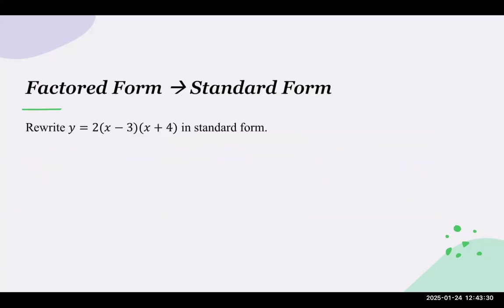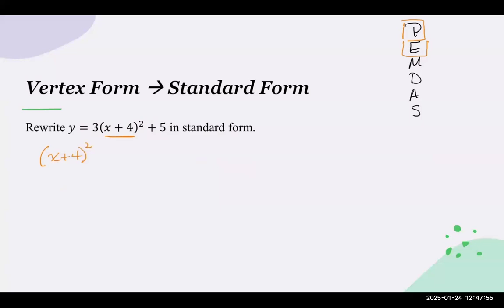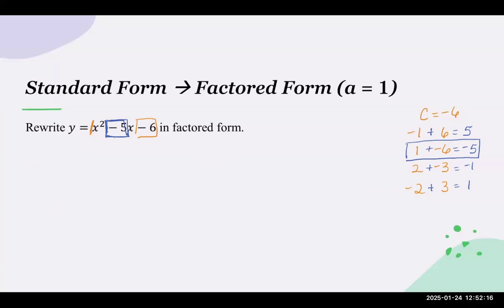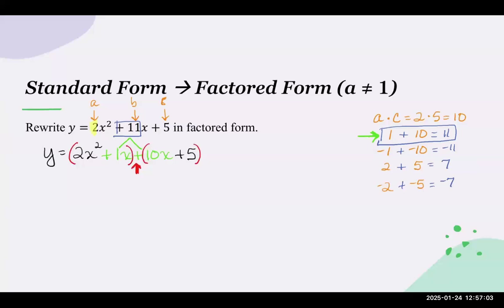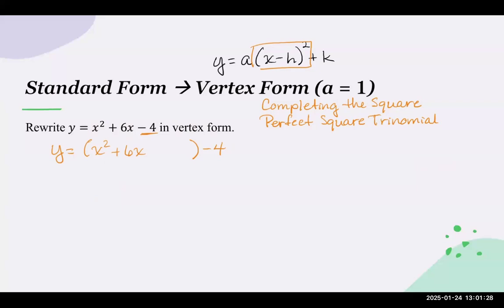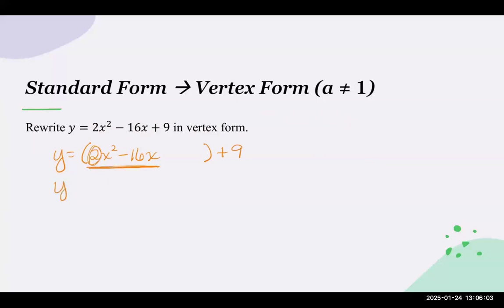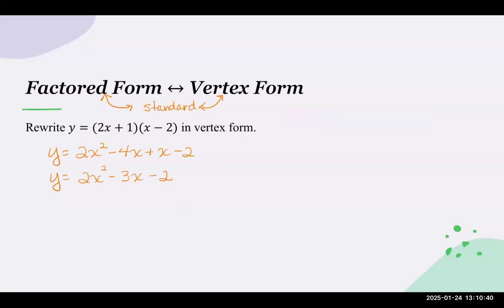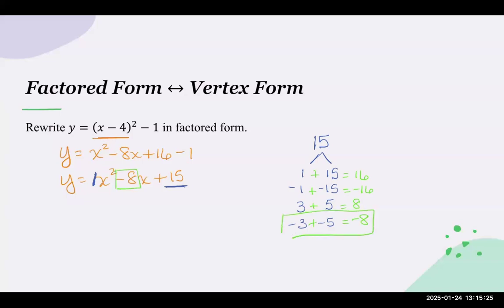1.1 Quadratics Properties and Operations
In this video, I will review how to change among the different forms of quadratic functions.  In the process, we will practice multiplying binomials, factoring (a = 1 and a ≠ 1), and completing the square (a = 1 and a ≠ 1).